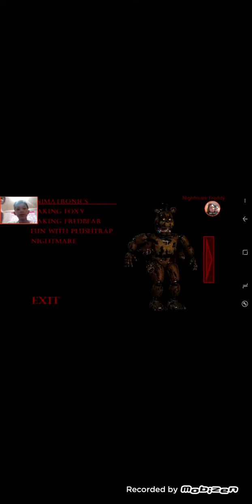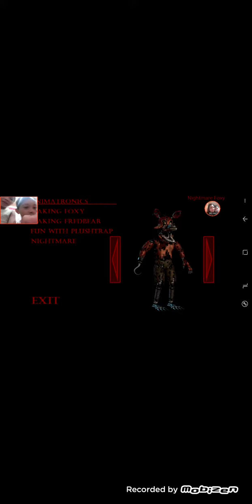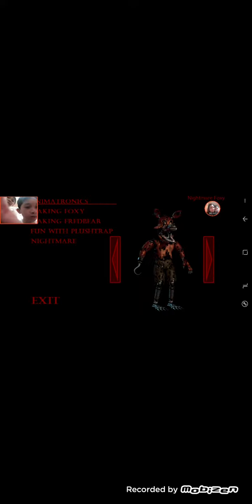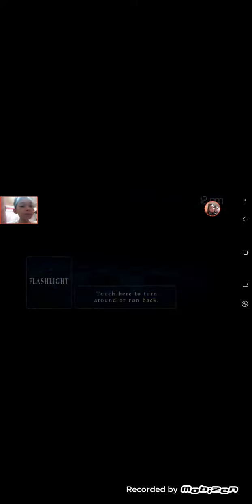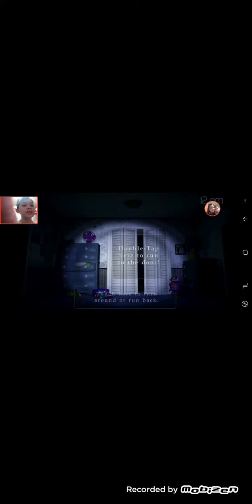Me and my friend plays:fnaf 4